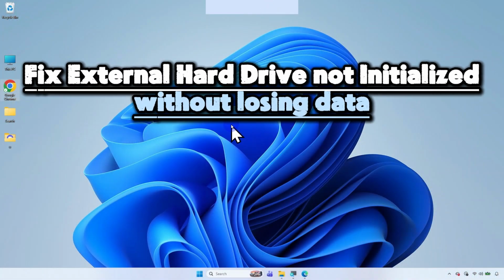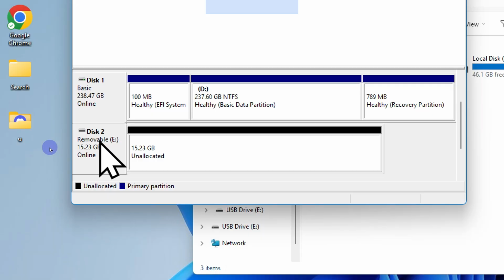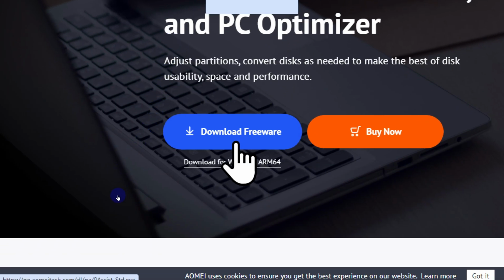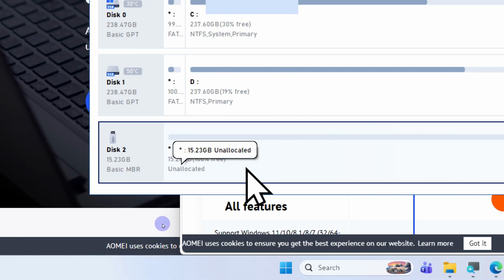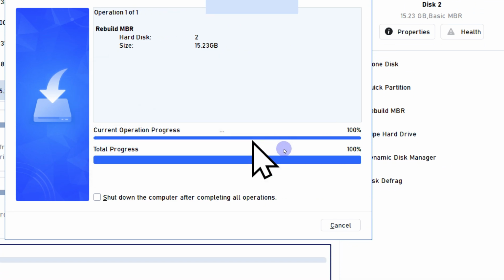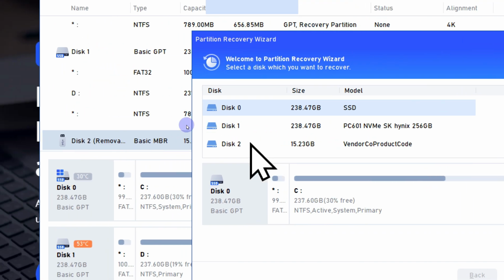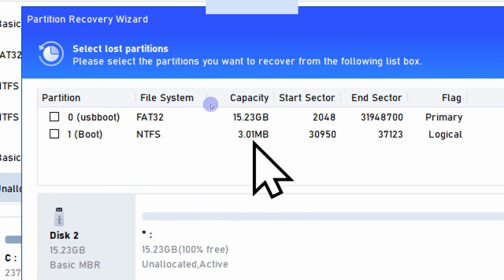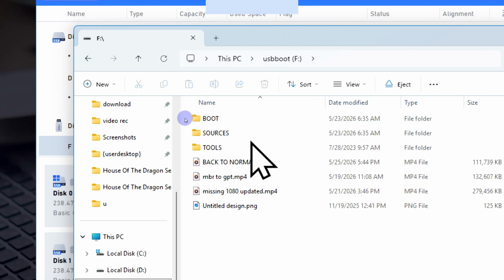How To Fix External Hard Drive Not Initialized without Losing Data using AOMEI Partition Assistant.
How to fix external hard drive not initialized without losing data using AOMEI Partition Assistant. Recover your unallocated disk safely right now!

If your external hard drive is showing up as "Unknown, Not Initialized" or "Unallocated" in Windows Disk Management, do not initialize or format the drive. Initializing a disk clears the partition table and can lead to immediate data loss. Instead, you can safely fix a "not initialized" external hard drive without losing data by rebuilding the corrupted Master Boot Record (MBR) or using a dedicated partition recovery tool like AOMEI Partition Assistant to restore the missing partition structure where your files still reside.

When an external hard drive, SSD, or USB flash drive suddenly drops its partition style, Windows can no longer read the file system (NTFS/FAT32). This causes the system to display errors like "Disk Unknown Not Initialized" or leave the drive marked with a black bar as "Unallocated Space." In this step-by-step tutorial, we walk through how to use a professional disk management tool to safely fix the MBR framework and run a sector-by-sector full search to bring your lost storage volumes back to life instantly.

⏱️ CHAPTERS & GOOGLE PAA TARGETS
0:00 - Introduction: Why does it say disk unknown not initialized?

0:26 - How do I fix a hard drive that is not initialized?

1:23 - How do I rebuild MBR without losing data?

3:29 - Can you recover data from an unallocated external hard drive?

5:08 - Outro: Is AOMEI Partition Assistant safe to use?

🔍 COVERED SEARCH QUERIES
To ensure this video ranks across Google Search, YouTube Search, and Google AI Overviews, we have optimized for the following high-intent technical search phrases:

How to fix disk unknown not initialized windows 11

External hard drive unallocated space fix without formatting

AOMEI Partition Assistant partition recovery wizard tutorial

Rebuild MBR external hard drive cmd diskpart alternative

Recover lost partition on external hard drive free

Seagate / Western Digital external hard drive not initialized error

If this tutorial helped save your files, please give the video a LIKE, leave a comment letting me know it worked for you, and SUBSCRIBE for more evergreen Windows troubleshooting, system optimization, and data security guides!

✅🎬 Edit smarter and faster with AI-powered tools in Wondershare Filmora — the all-in-one video editor I recommend.